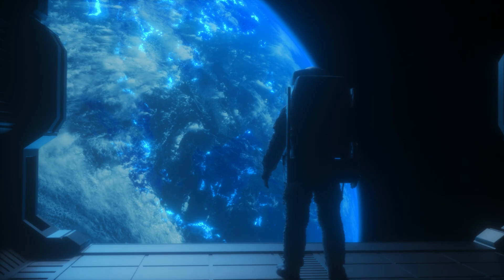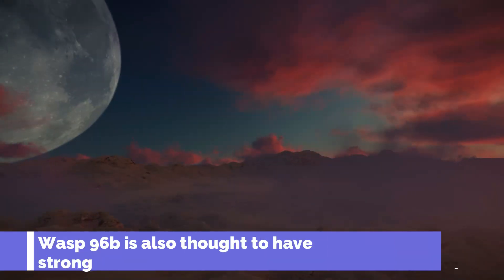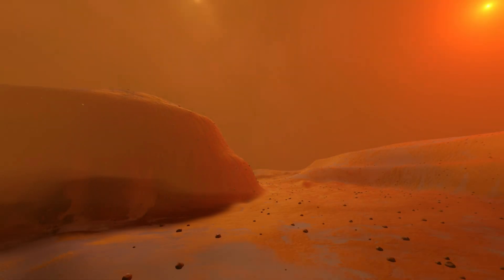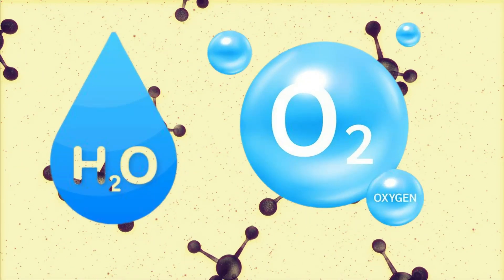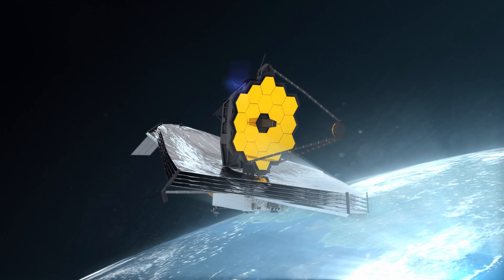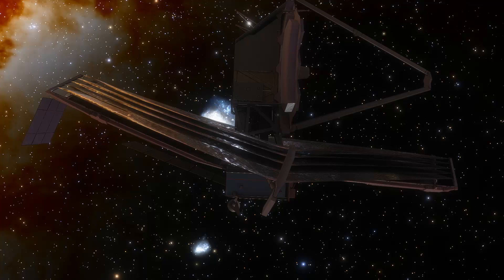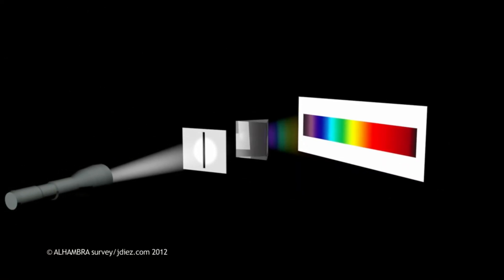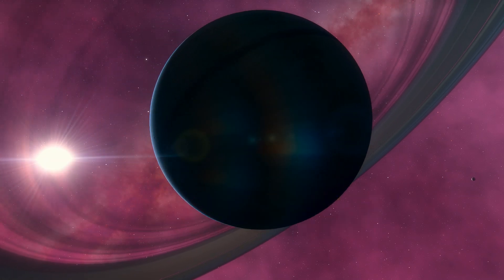Another James Webb Telescope Discovery - WASP 96b Exoplanet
Hey hey Techies! Another James Webb Telescope Discovery - WASP 96b Exoplanet Since its launch in 2009, the James Webb Telescope has made some spectacular discoveries. The 8 billion dollar telescope has officially confirmed the existence of exoplanets and even captured an image of the first stars that formed after the big bang.
But JWT's latest discovery might be its most groundbreaking yet: a water droplet on WASP 96B. Wait, what? Yes, you heard that right -
it turns out that one of the hottest, driest planets in the known universe is somehow still managing to hold onto a bit of water. So what does this mean for our understanding of planetary formation? Keep watching to find out!